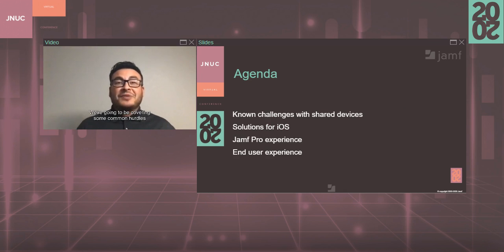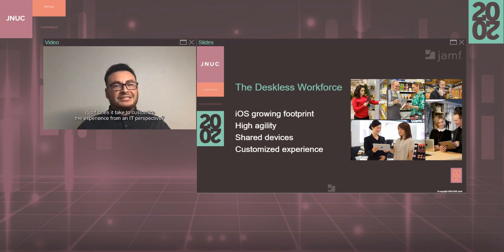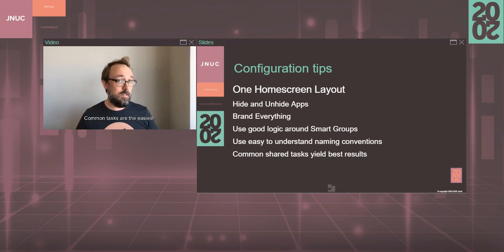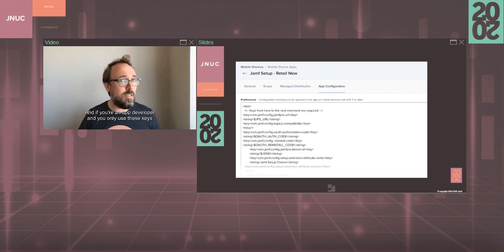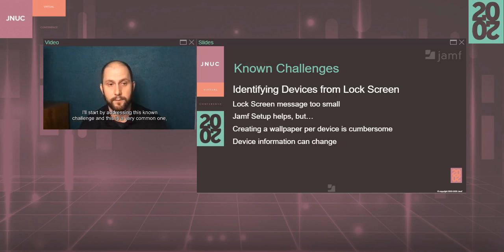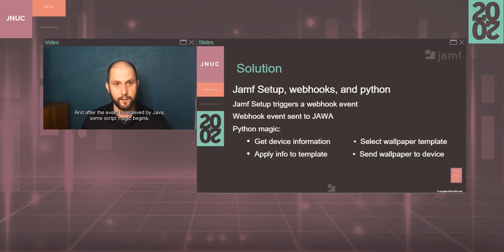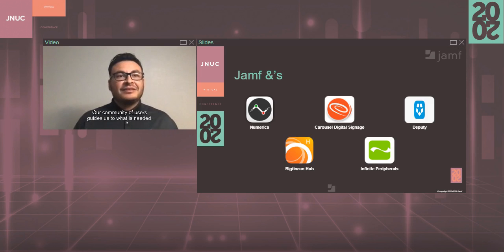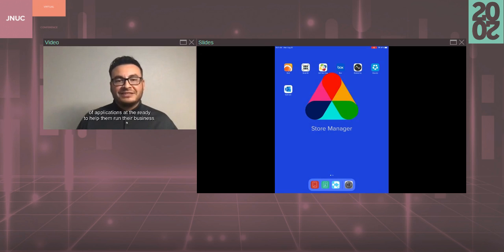Advanced Jamf setup: Getting the most out of shared iOS devices deployment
Join us to discuss shared iOS device deployments and how Jamf Setup will elevate your shared deployment strategies. We will be discussing unique workflows and share a demo of the advanced Jamf Setup experience for your end user.